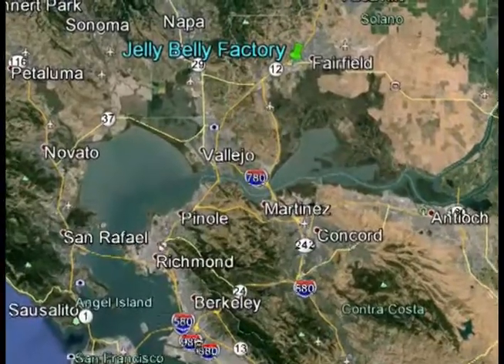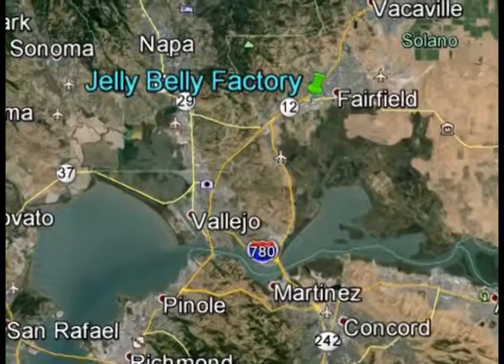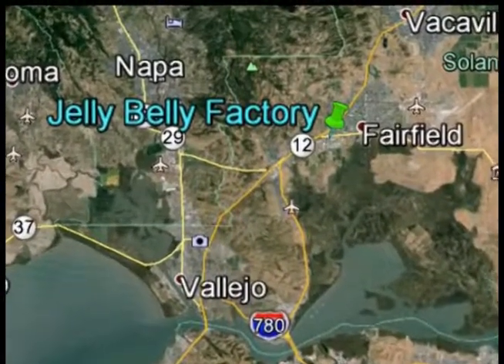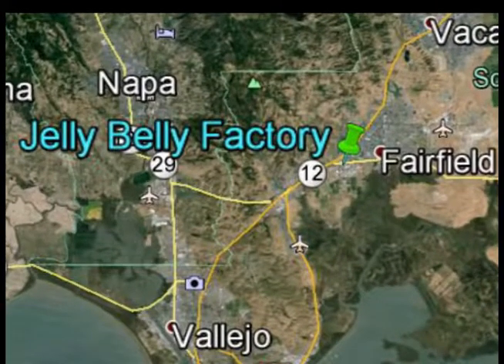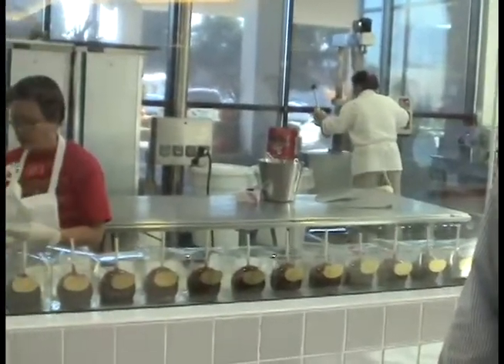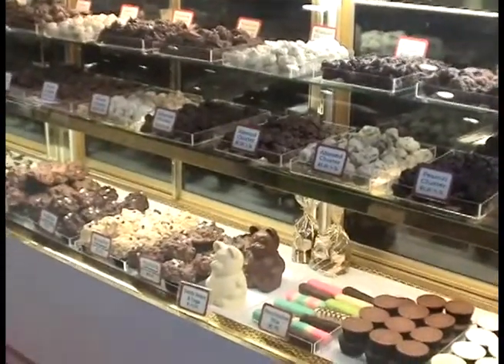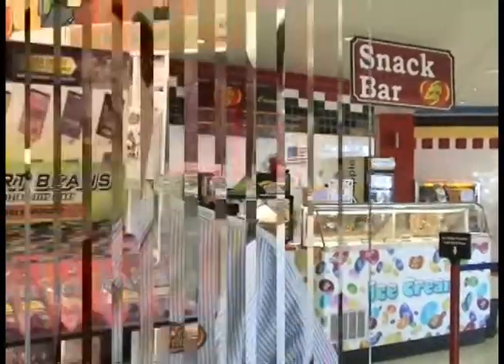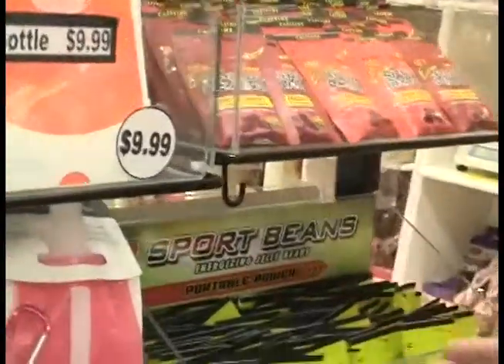Jelly Belly Factory video from RVing the Bay Area DVD